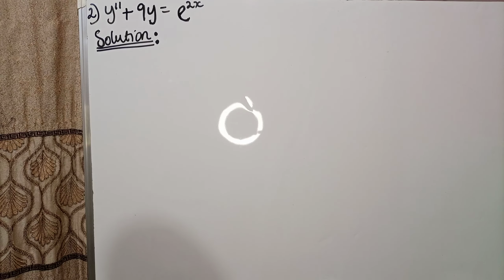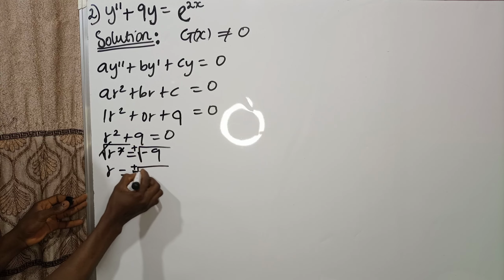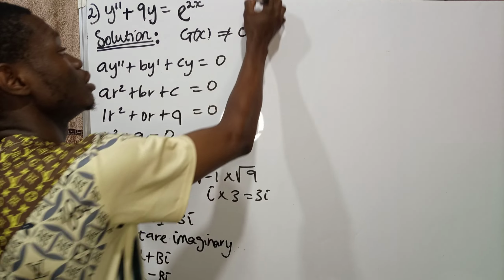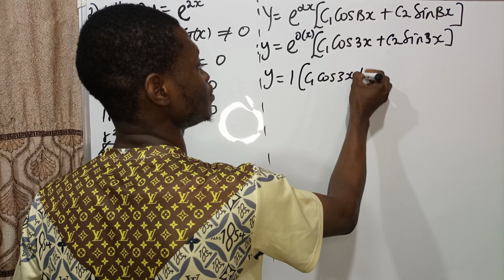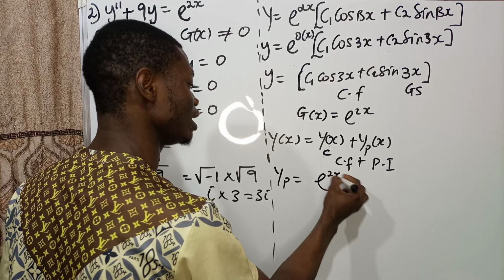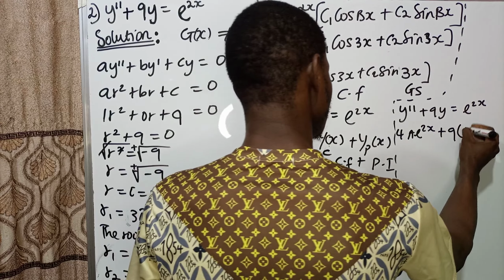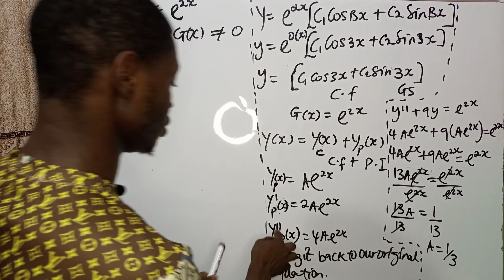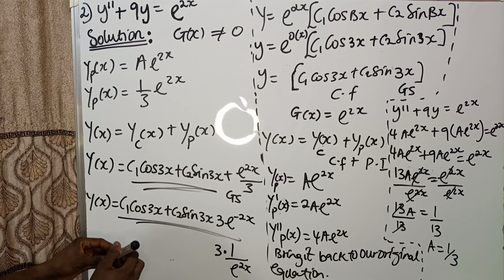second order non homogeneous linear equation